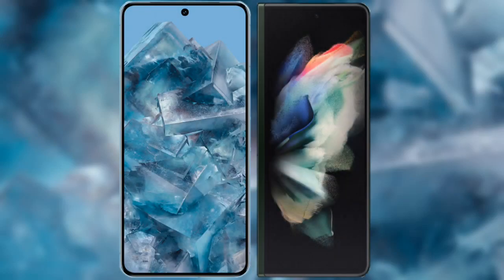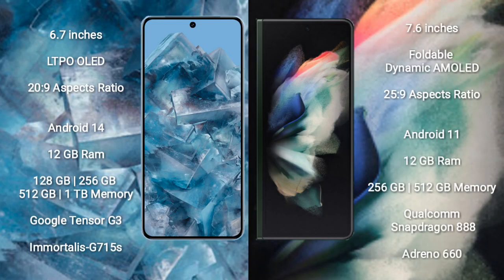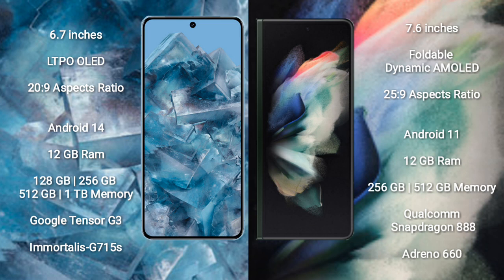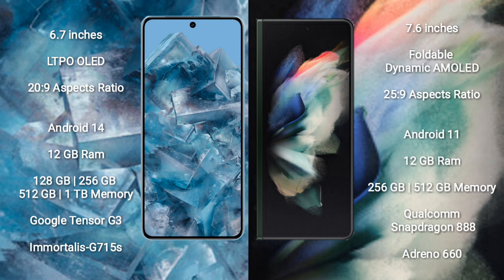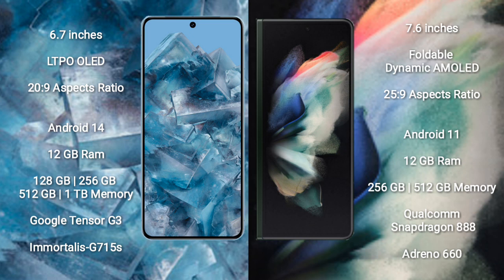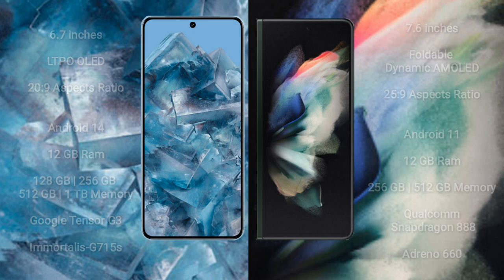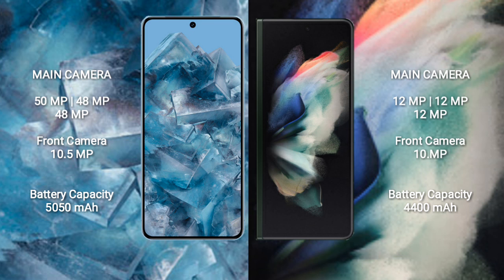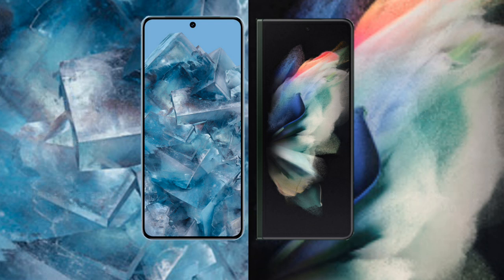Google Pixel 8 Pro vs Samsung Galaxy Z Fold 3 Review